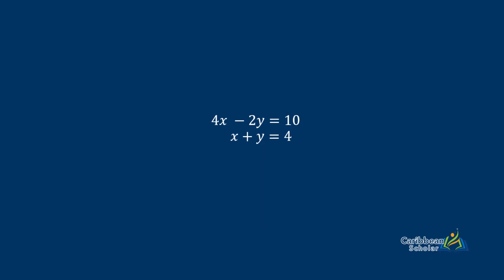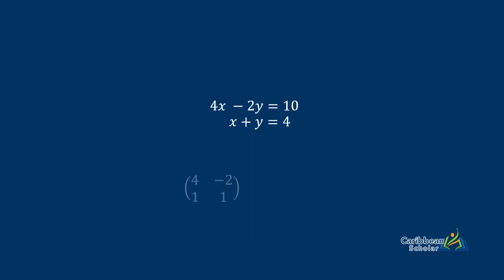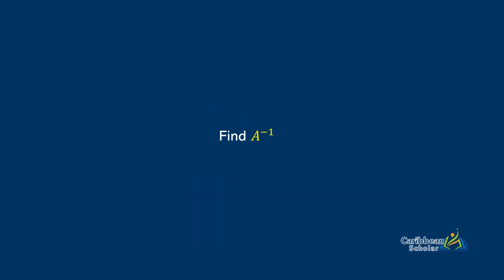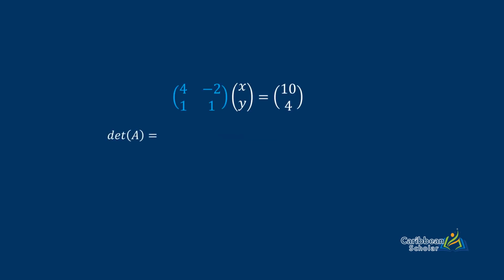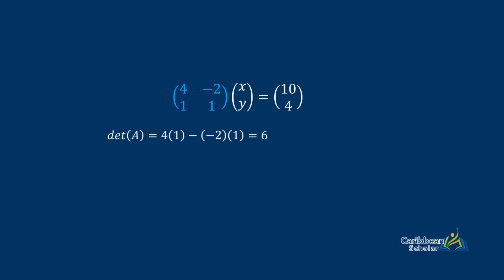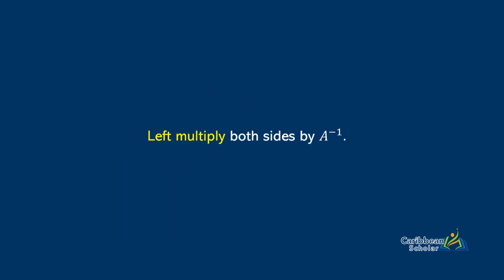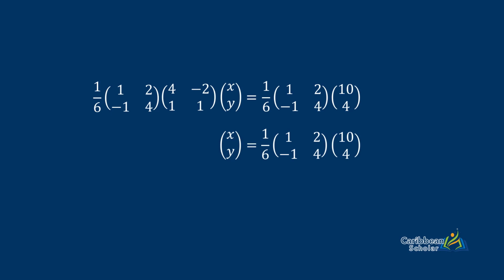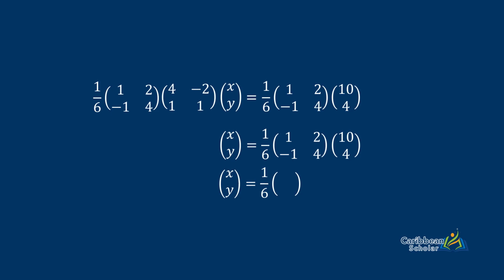Solving Simultaneous Equations | Matrices | CXC Math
Let's look at a new method for solving simultaneous equations - using matrices!

Chapters:

0:00 Introduction
0:15 Checklist
0:22 Example
0:41 Formulate the problem using matrices
1:07 Find the inverse
1:57 Left Multiply both sides by the inverse